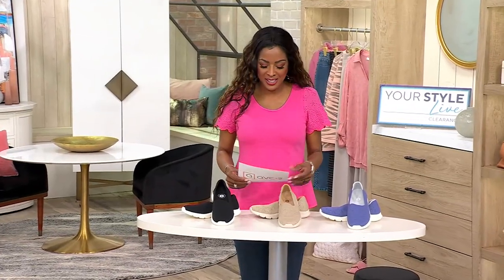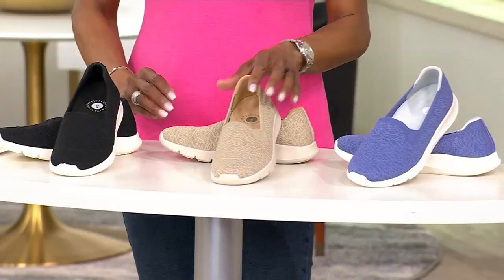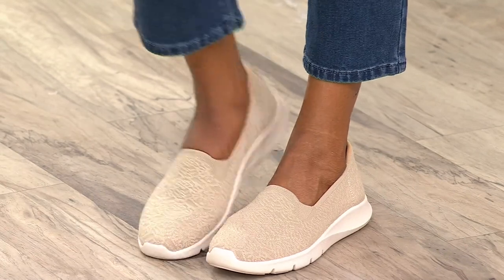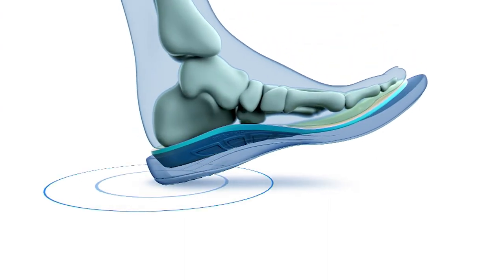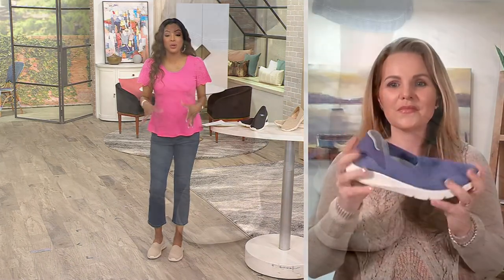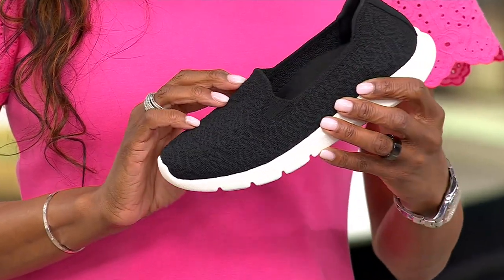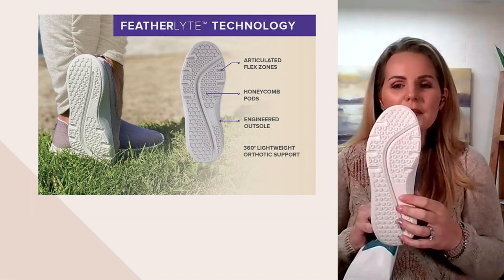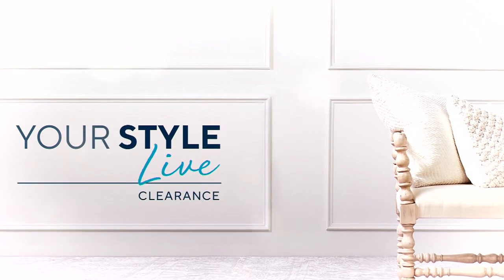Revitalign Orthotic Washable Slip Ons - Comfort Stretch Damask on QVC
Revitalign Orthotic Washable Slip Ons - Comfort Stretch Damask

When a quick trip to the store turns into an all-day shopping marathon, the Full Contact Comfort&reg; support, flexible movement, and next-level traction of these stretch-knit slip-ons won't quit. And when the warm breezes, the kids, or the pup beg you to stay out past sunset? Same story! Better plan for repeat wear. (Happily, they're washable!) From Revitalign.